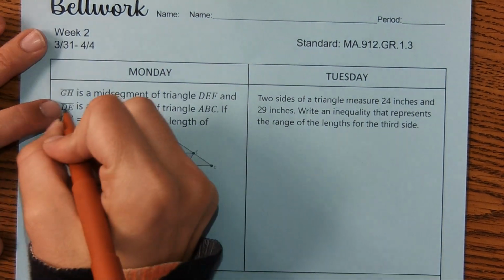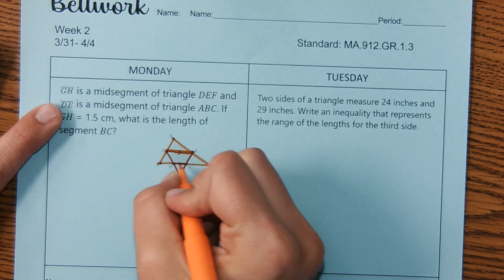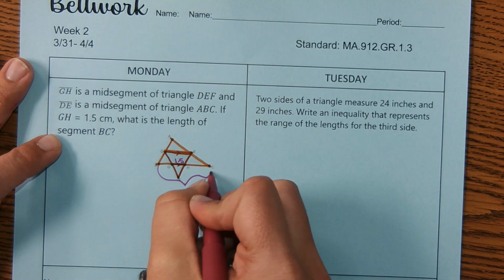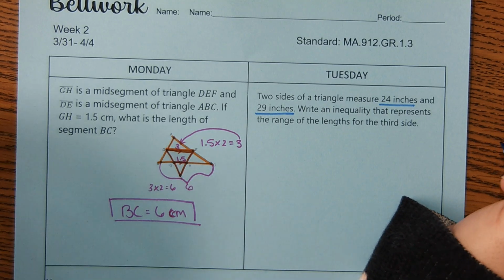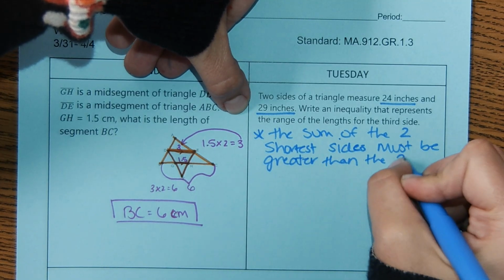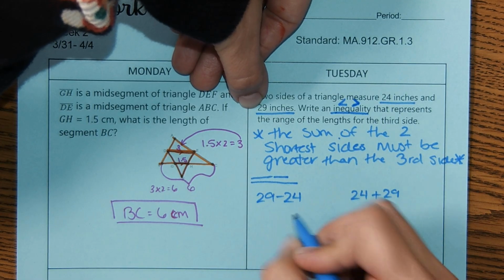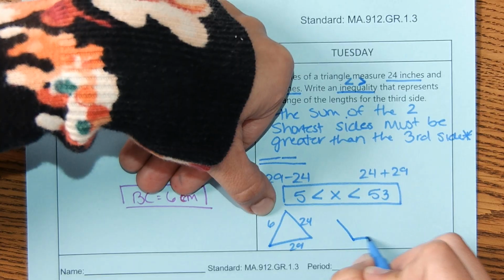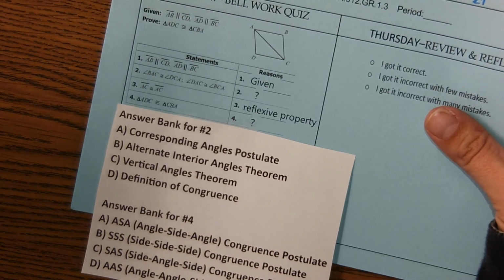FL Geometry EOC Bootcamp Bellwork #2| FL BEST Standards| Big M Sample Problems| MA.912.GR.1.3| Items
FL Geometry EOC Bootcamp Bellwork #2| FL BEST Standards| Big M Sample Problems| MA.912.GR.1.3| EOC Test Items